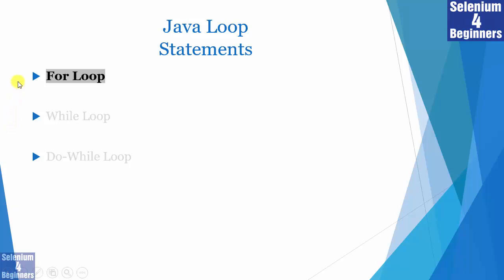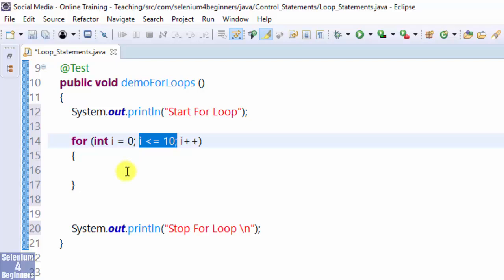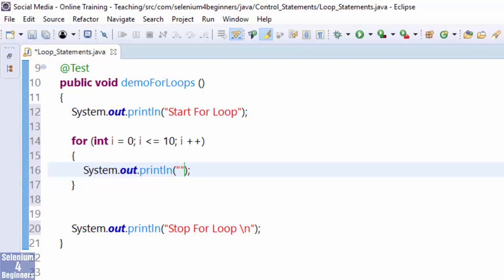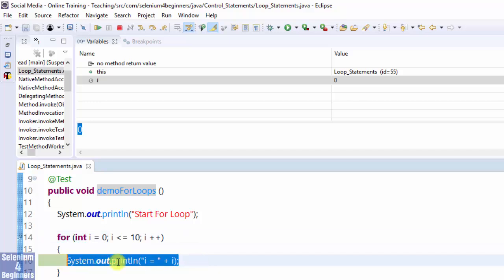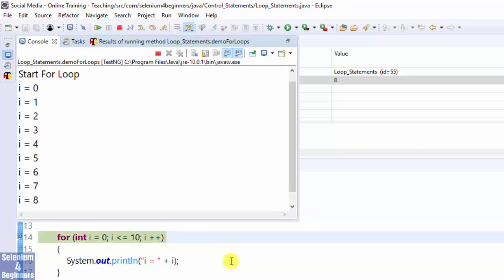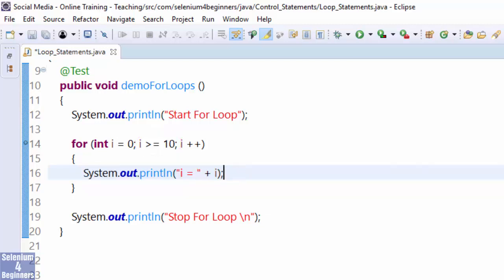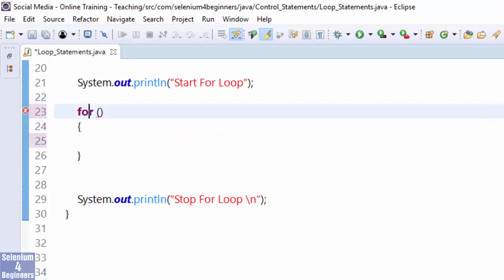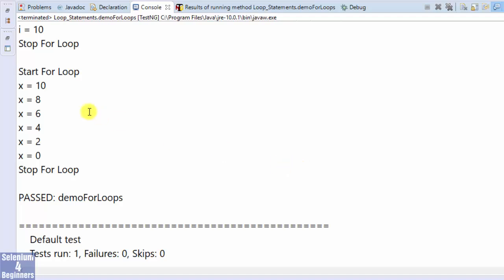✔ How To Use A Java For Loop | (Video 25)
The For Loop is a Control Structure that controls a program’s execution flow. It is concise and flexible for repeating a block of code/instructions using 3 statements. The 3 statements are initialization, condition, and iteration.

1. Initialization – assignment statement that sets a variable’s initial value
2. Condition – a statement that determines if the loop repeats or not
3. Iteration – a statement that defines the number of times a variable change if the loop repeats

A for loop exits when the condition is false but continues executing its block of code when true. The for loop is 1 of 3 Java Loop Structures. While loop and do-while loop are the other loop Control Structures

► Increase Video Quality: Settings - Quality - Select HD
► CC Font Size: Settings - Subtitles/CC - Options - Font Size
► Turn CC On or Off: Click CC